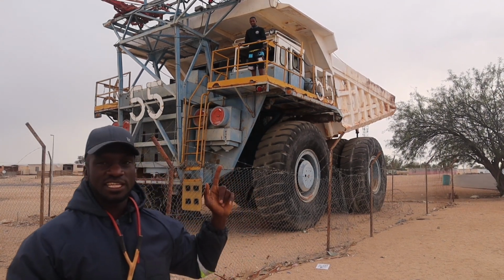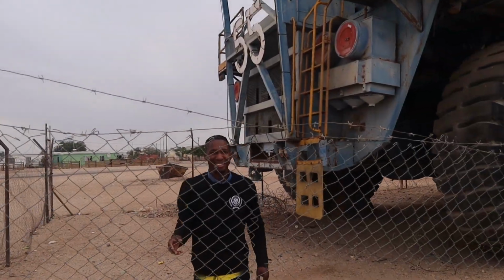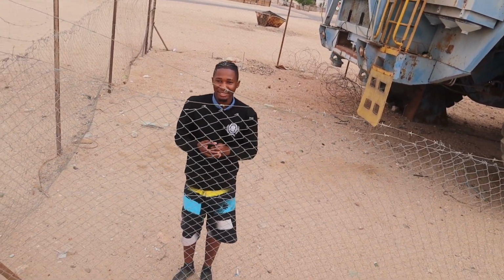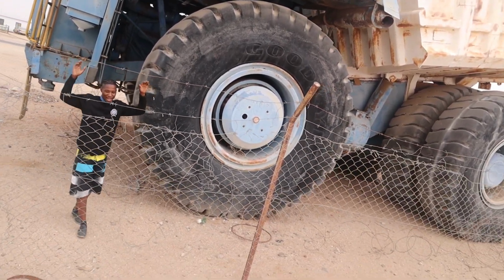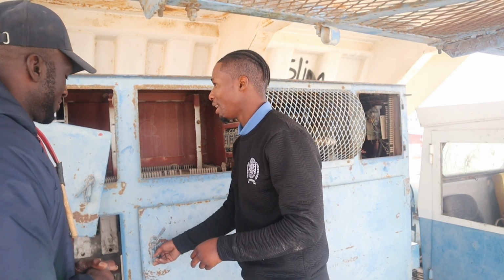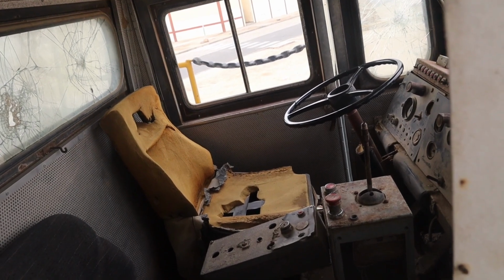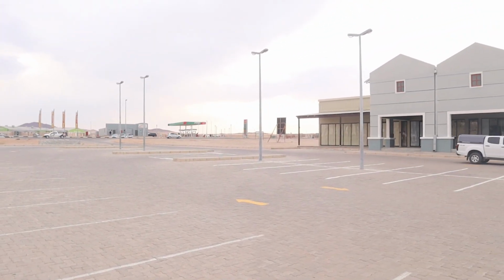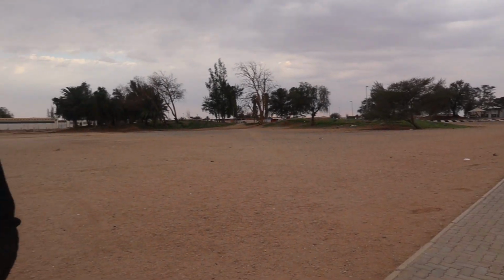Aradis Largest Truck on Earth....